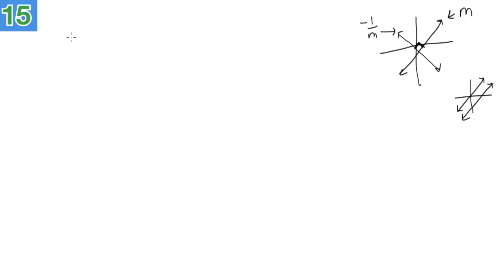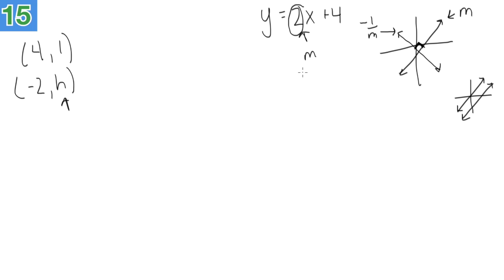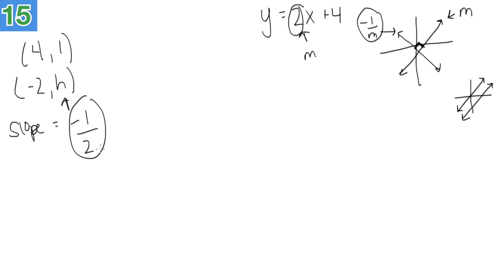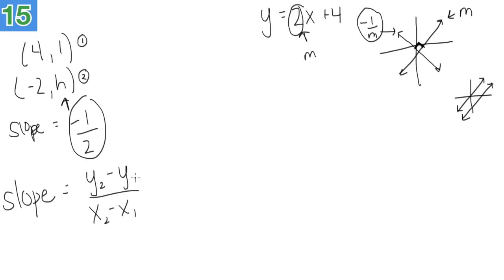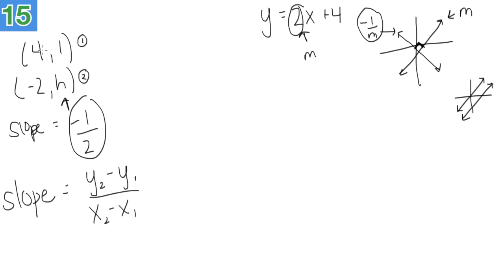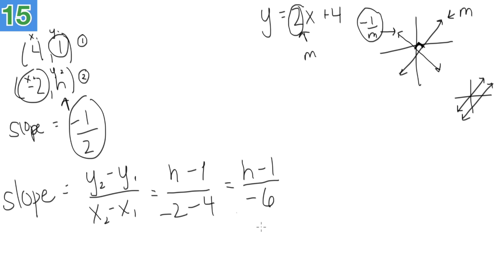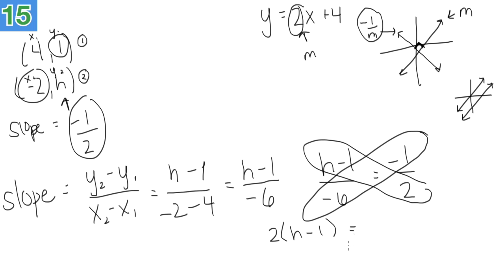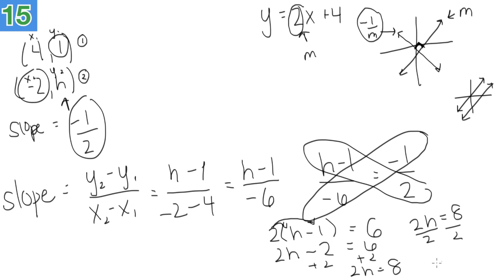SSAT Math Flashpack Card 15